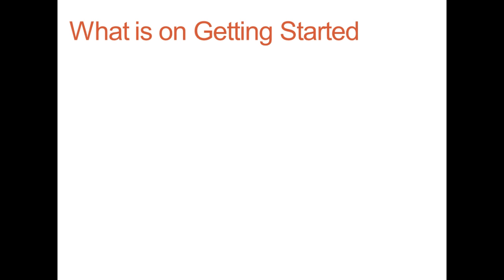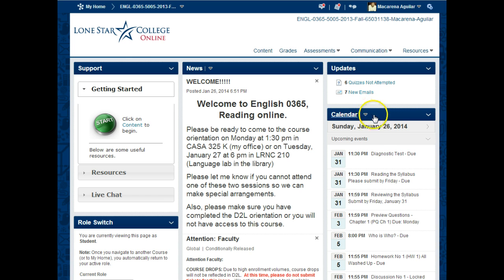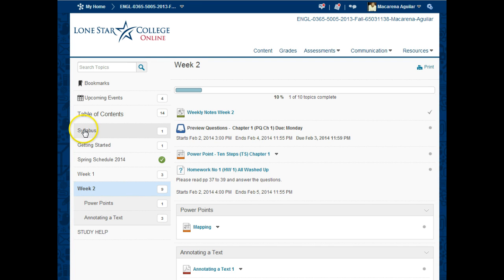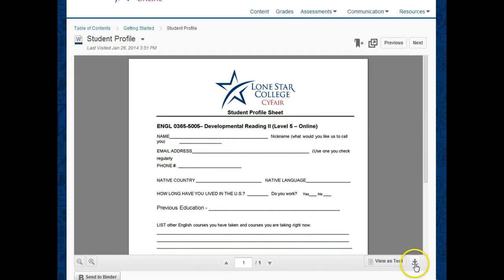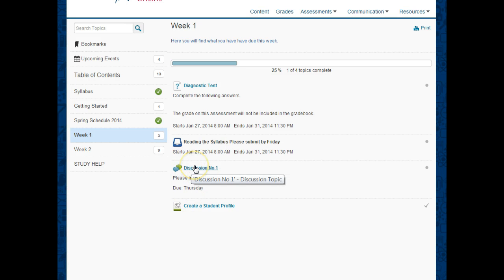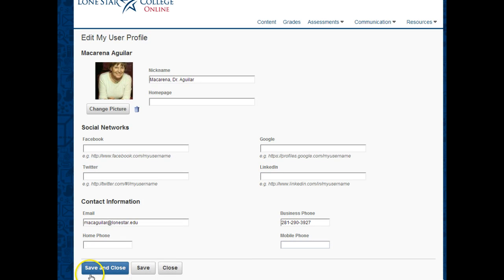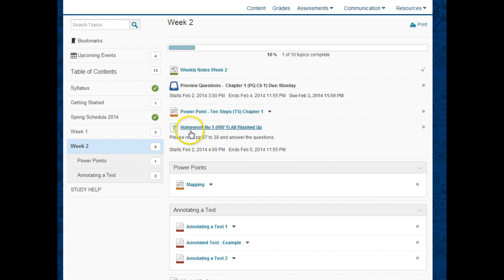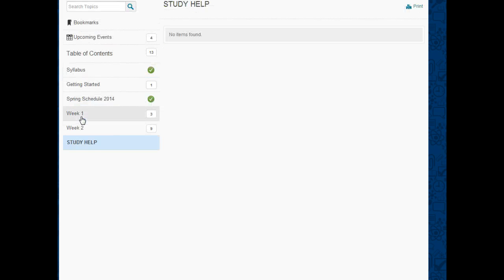Weekly Notes Week 1_ new